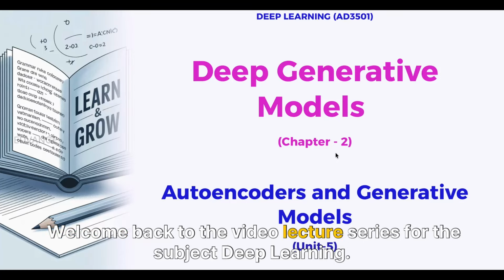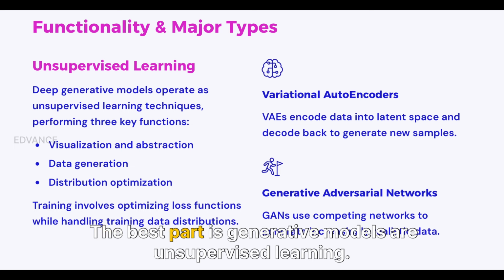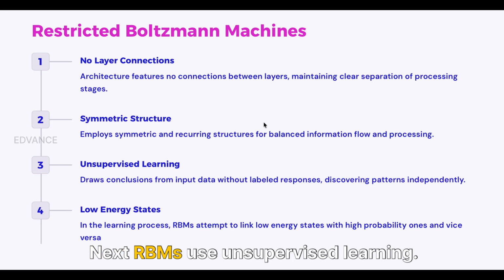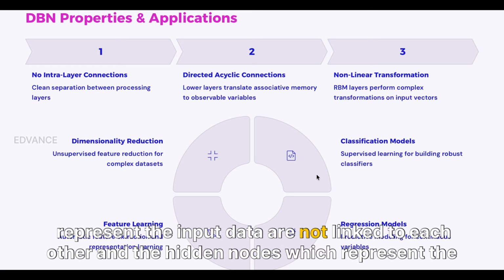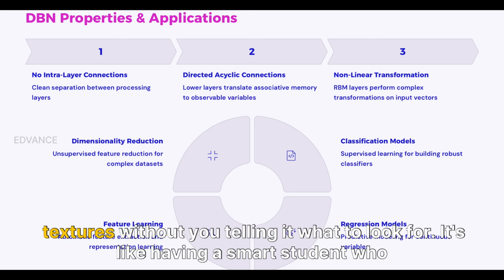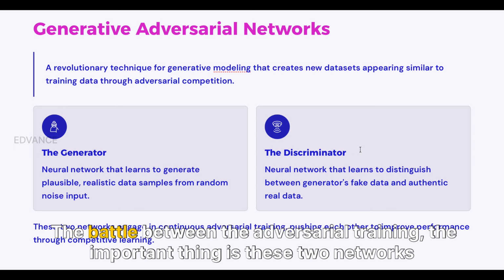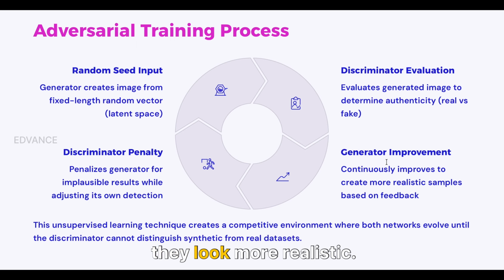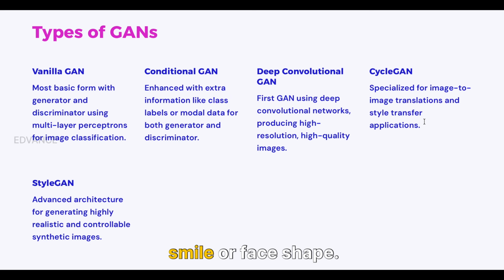Deep Generative Models | Boltzmann Machine| DBN & GAN | Deep Learning AD3501 Deep learning Tutorial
📘 Deep Learning - Chapter 2 (Unit 5): Autoencoders and Generative Models | AD3501

Learn Deep Generative Models in Deep Learning – Boltzmann Machines, DBNs, and GANs explained with simple examples. Perfect for students, researchers, and AI enthusiasts! 🚀

Welcome to this lecture on Deep Generative Models in Deep Learning! 🚀

In this video, you will learn:

What Generative Models are and why they are important in AI

The basics of Deep Generative Models (DGMs)

Introduction to Boltzmann Machines (BM), Restricted Boltzmann Machines (RBM), and Deep Boltzmann Machines (DBM)

Understanding Deep Belief Networks (DBN) and their architecture

A detailed look at Generative Adversarial Networks (GANs) and their types (Vanilla GAN, DCGAN, CGAN, CycleGAN, StyleGAN)

Applications of these models in Machine Learning and Artificial Intelligence

✨ This lecture is part of the Deep Learning (AD3501) Anna University R-2021 syllabus / AI Course series designed to make complex concepts simple and easy to understand for students, researchers, and AI enthusiasts.

📚 Topics Covered:

Deep Generative Models – Introduction & Goal

Boltzmann Machines – Architecture, Mechanism & Variants

Deep Belief Networks – Definition, Components & Applications

Generative Adversarial Networks – Working & Types

deep generative models ,
Machine Learning,
Deep Learning
Neural Networks
Artificial Intelligence
Unsupervised Learning
GAN Tutorial
# DBN Tutorial
Deep Learning Lecture